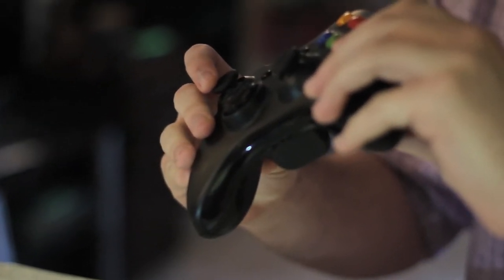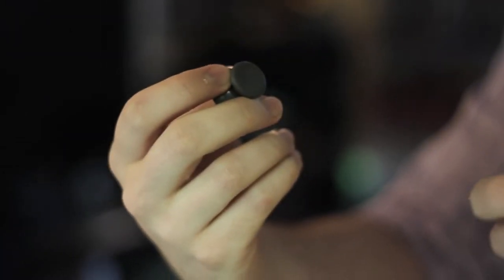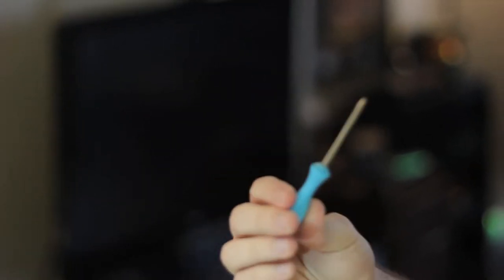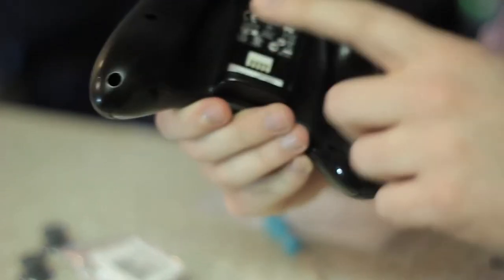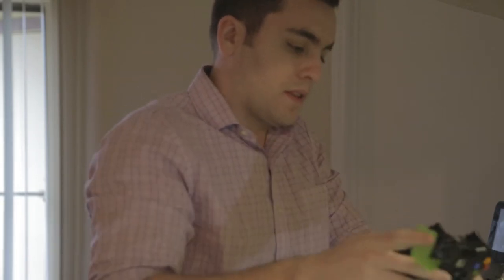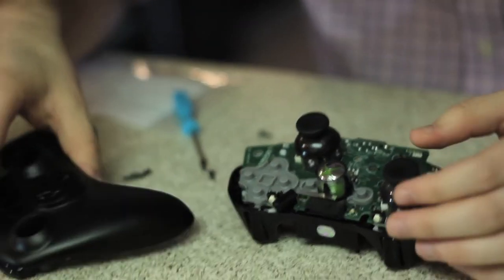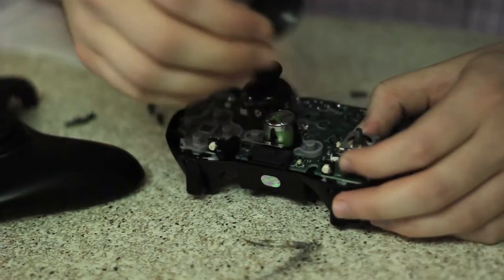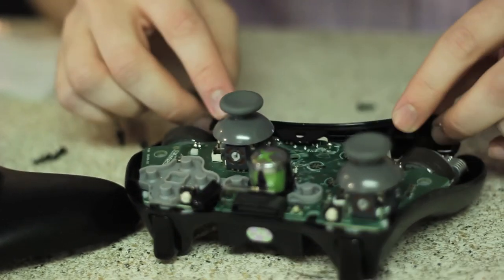How to Take Apart a 360 Controller and Install New Thumbsticks Tutorial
Adam Blue with BlueGamer.net goes through the steps of taking apart a 360 controller and adding in new thumbsticks.  The sticks are based off of the new 360 controllers.

OEM Gray Flat-top Xbox 360 Controller Thumbsticks

Torx T8H T8 Tamper Proof Screwdriver